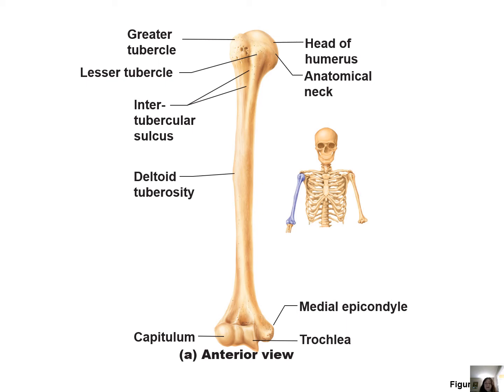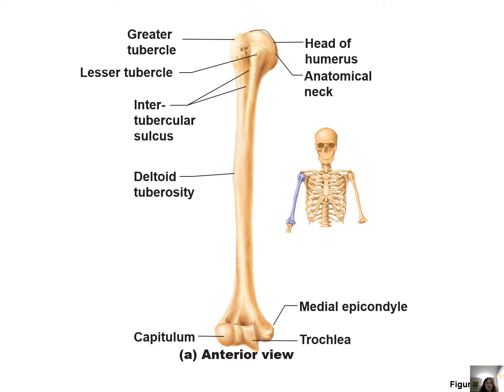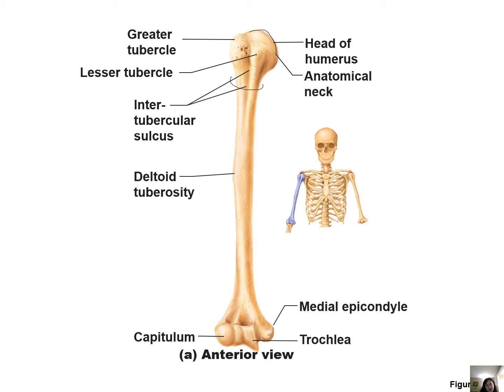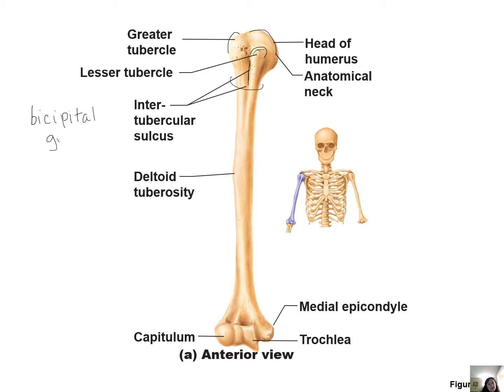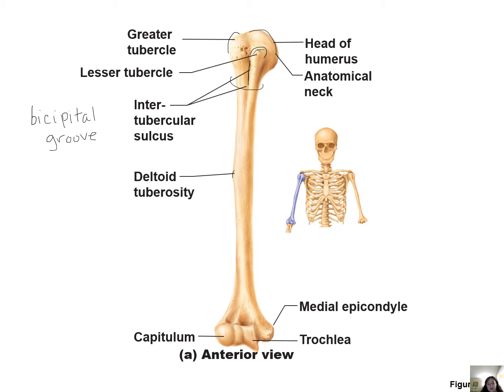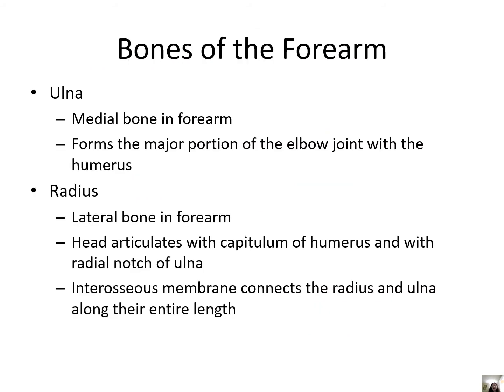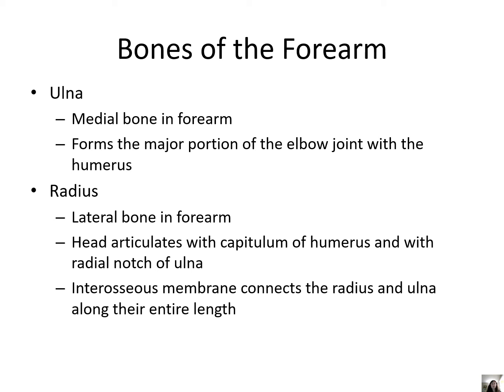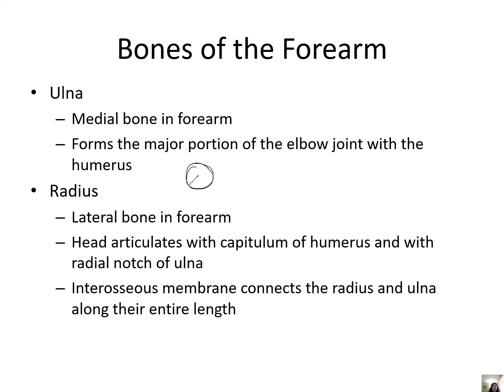Humerus, radius, and ulna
This (super short!) video introduces the humerus, radius, and ulna.